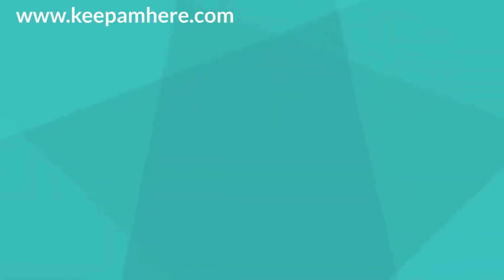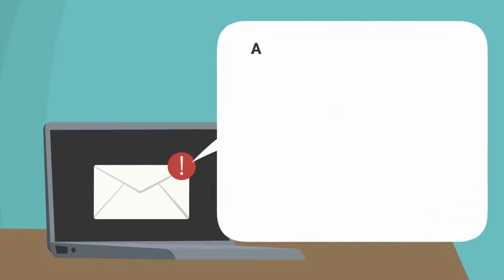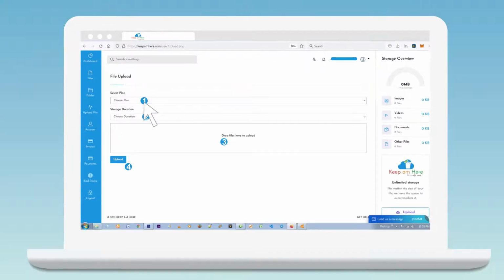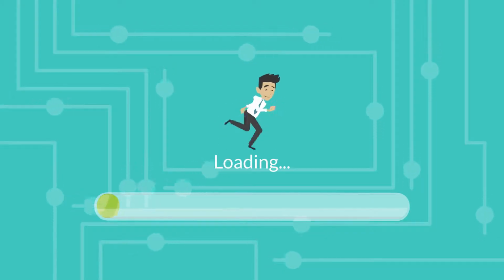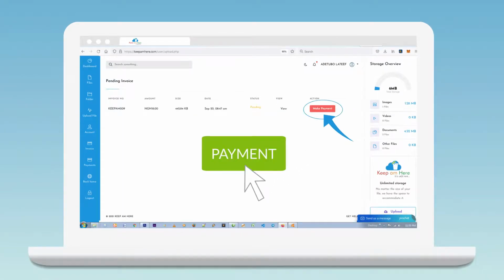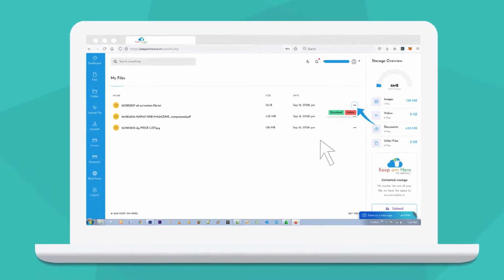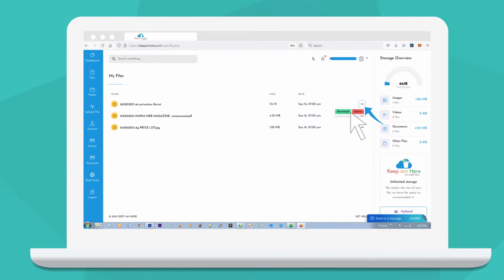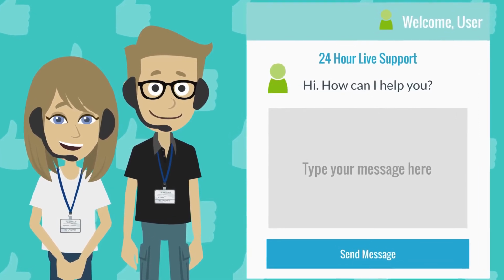How to use Keepamhere cloud storage service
This short video walks you through the steps you'll have to take to use our file storage service.

Happy storing!